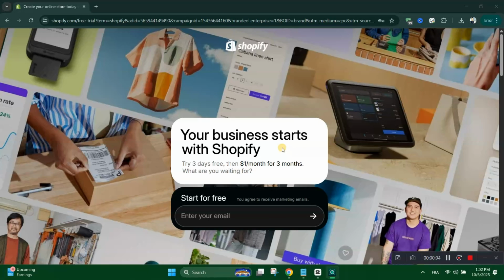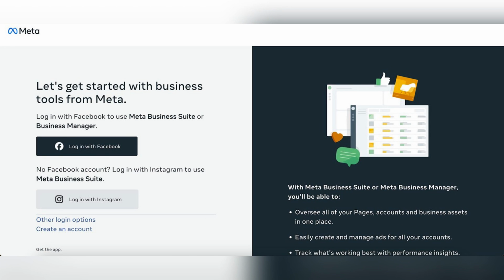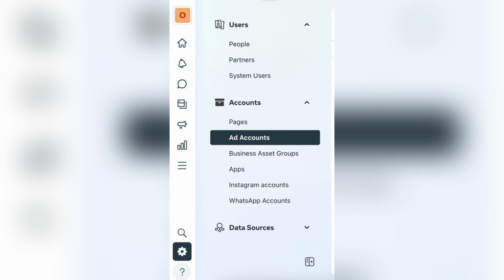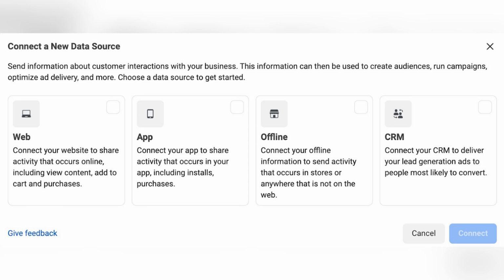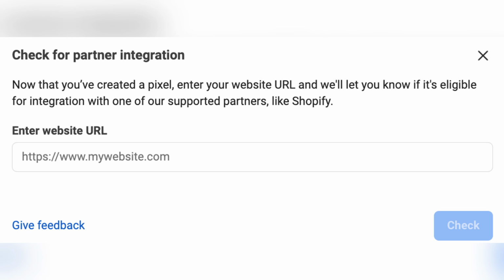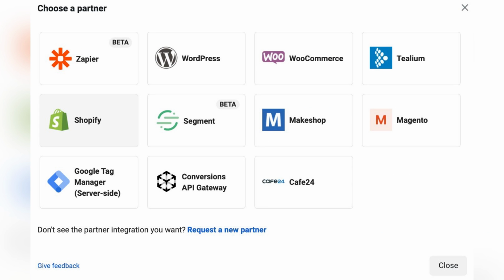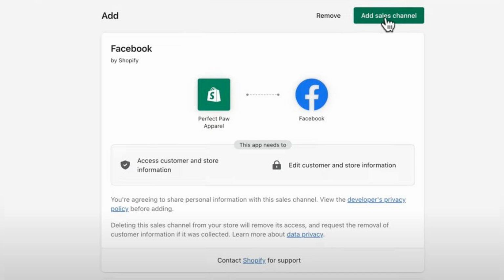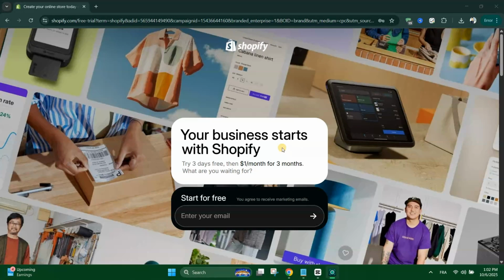How to Run Facebook Ads for Shopify (Step-by-Step Tutorial)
Want to run profitable Facebook ads for your Shopify store? 🚀
In this detailed tutorial, I’ll show you how to create and manage Facebook ads for Shopify — even if you’re a complete beginner.

Here’s what you’ll learn:
✅ How to connect Facebook with your Shopify store
✅ How to set up Facebook Pixel and track conversions
✅ How to create winning ad campaigns from scratch
✅ How to target the right audience for maximum sales
✅ How to optimize your ads for better ROI

Whether you’re dropshipping or selling your own products, this Shopify Facebook Ads guide will help you boost sales, increase traffic, and grow your eCommerce business.